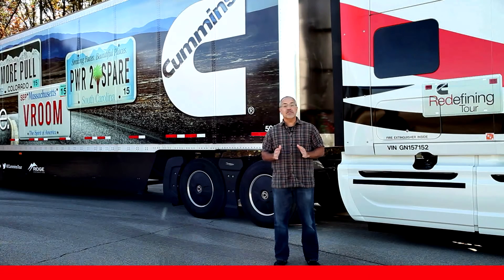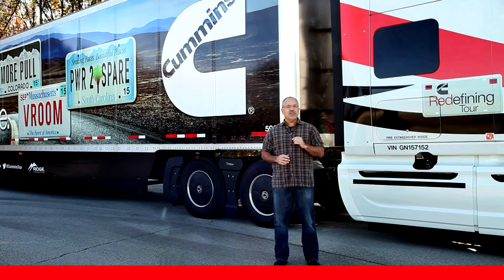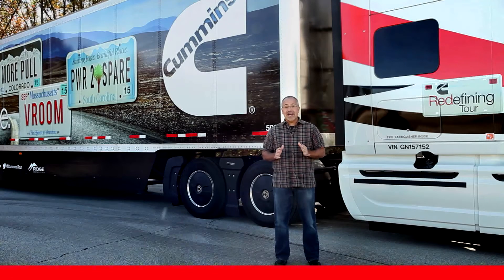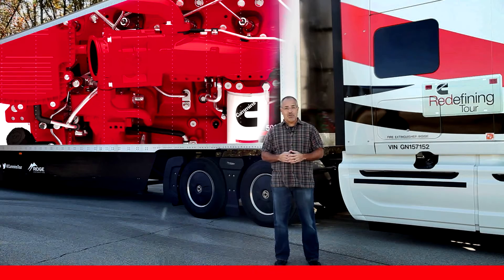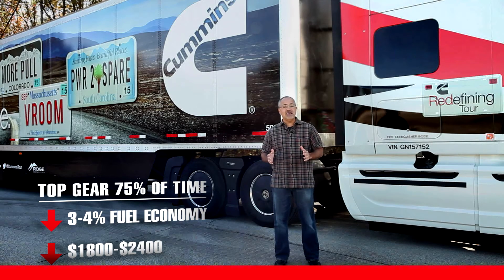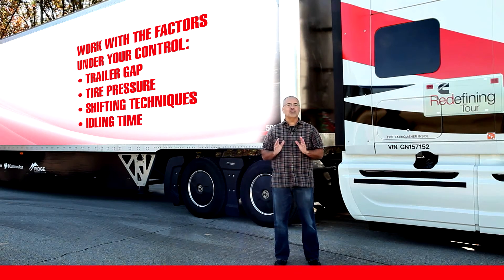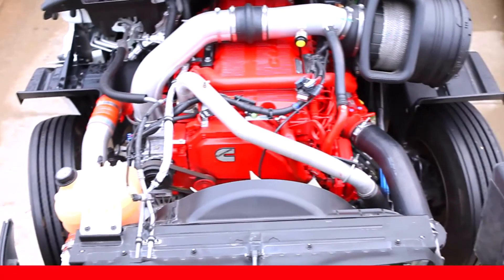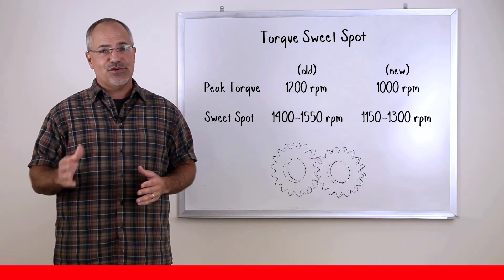RPM & Fuel Economy - Driver Training for On-Highway Heavy-Duty Truck Engines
Driver Training for On-Highway Heavy-Duty Truck Engines – Part 5 of 13 in a series of chapters from the Cummins On-Highway Heavy-Duty Truck Engine Driver Training Video Series updated in 2015. This segment discusses the effect RPM has on fuel economy.